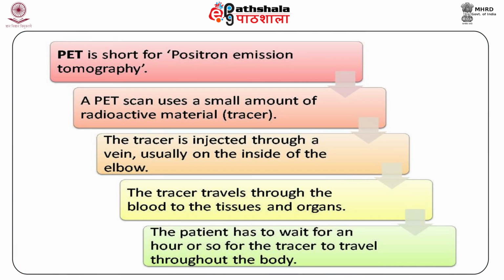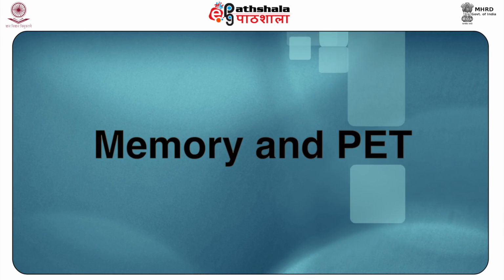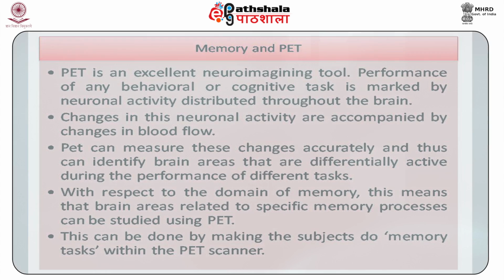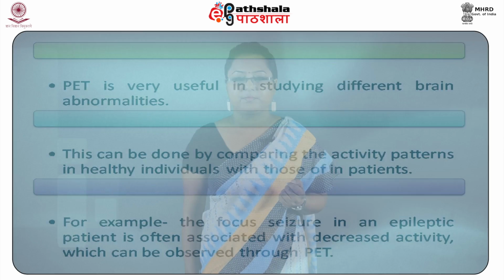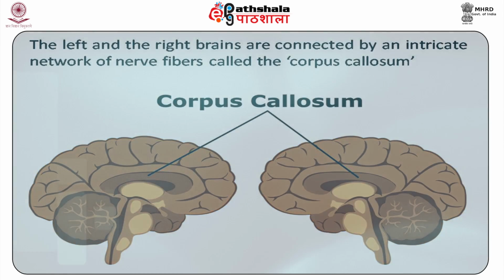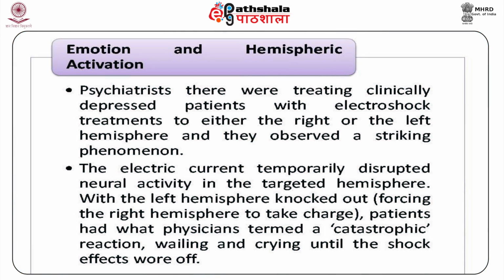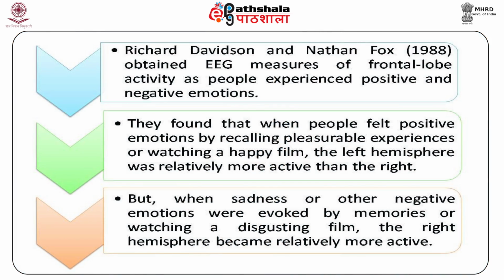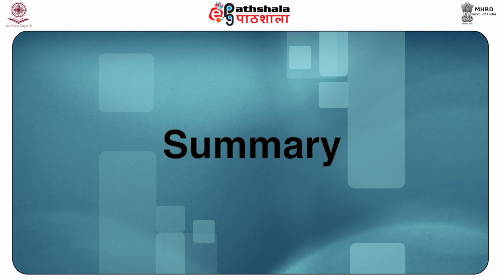Sensing Techniques (PSY)